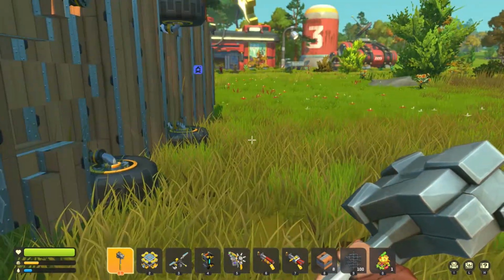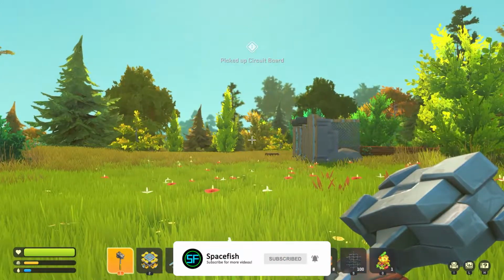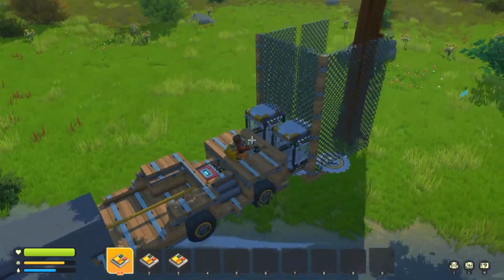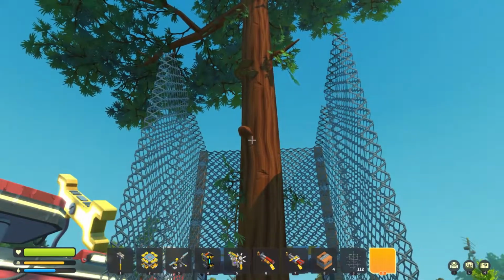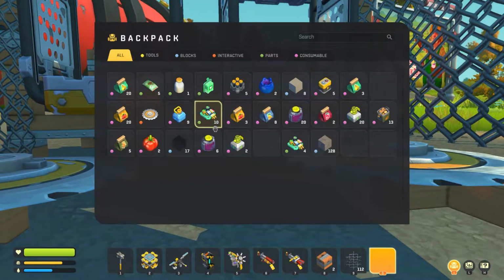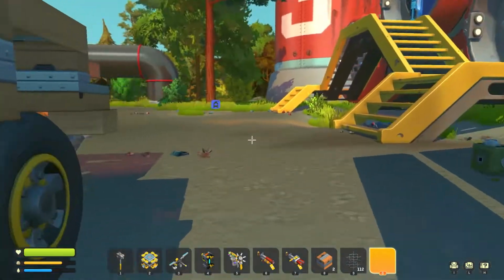SCRAP MECHANIC SURVIVAL EPISODE 72 - TIME TO REWORK THE LOGGER!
Welcome to Scrap Mechanic! While this game has been available on steam for quite the while now, I have always held back on it in anticipation of a survival mode, which is now finally available! In this game, we start out in our crashed spaceship which is burning away on the surface of a planet. We've got no clue how we got here or what's going on, but all we now is that we will need to survive! We will need to farm food for ourselves and get new useful vehicles created all while trying not to be cut into pieces by any of the rogue robots roaming this planet's surface!

Today: With the first function test of our logger not going quite as intended, I get back to work, trying to find ways to solve the issues we encountered! Also, we find out once and for all that it was indeed our newest vehicle causing all our lag issues!

Games I play: League of Legends, Kerbal Space Program, Planet Coaster, War Thunder, Transport Fever 2, Motorsport Manager, Good Company, Scrap Mechanic, Rise of Industry, Autonauts, more to come!